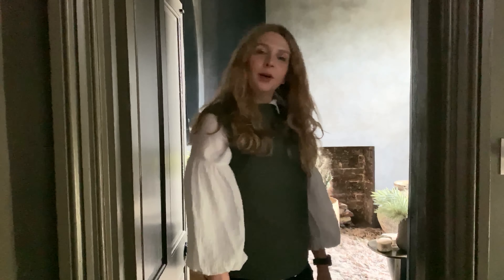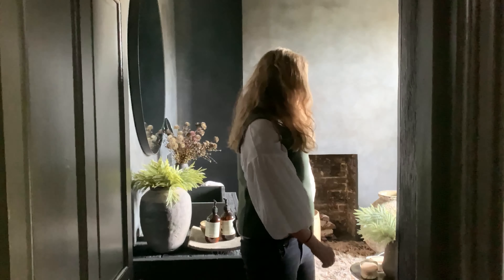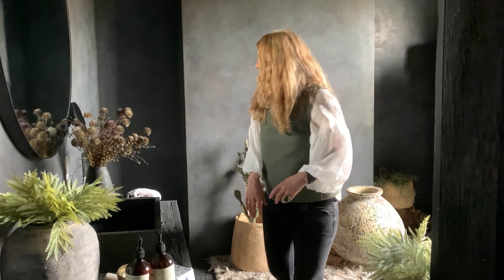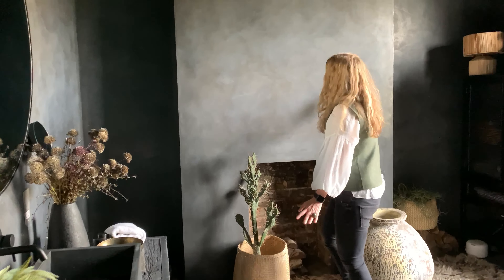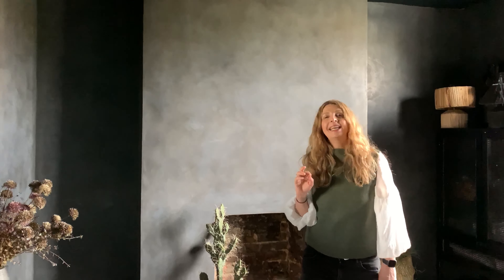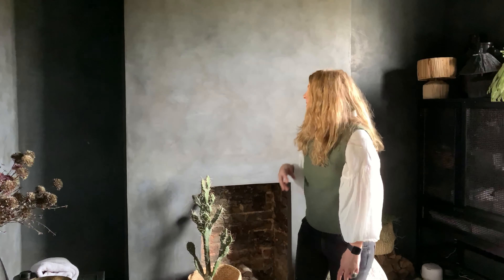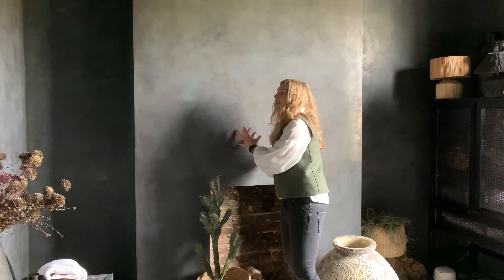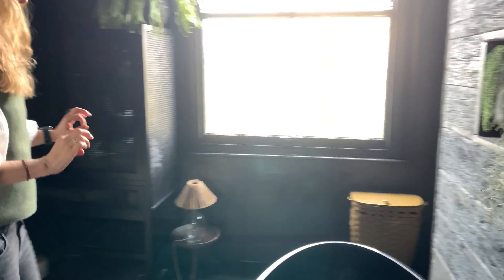Step Inside my Recently Renovated Bathroom | Interior Design | Abigail Ahern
A Bathroom Tour!